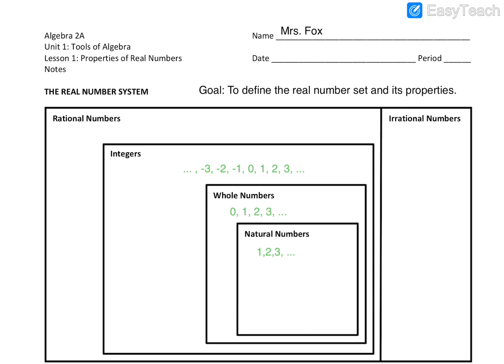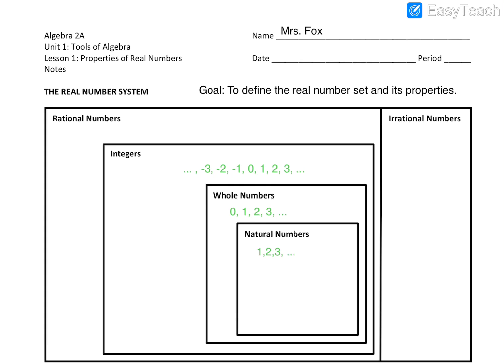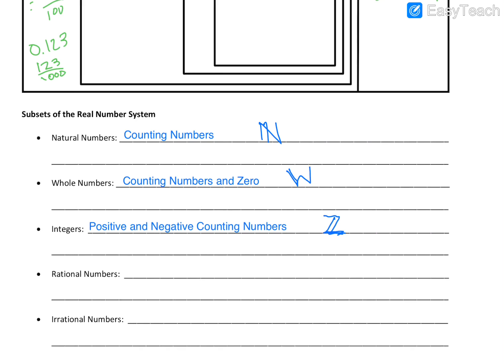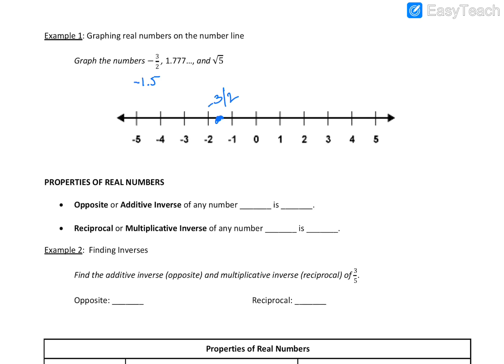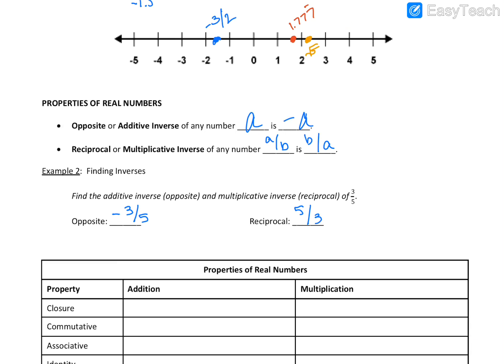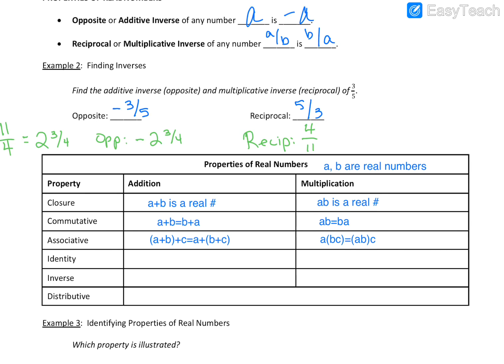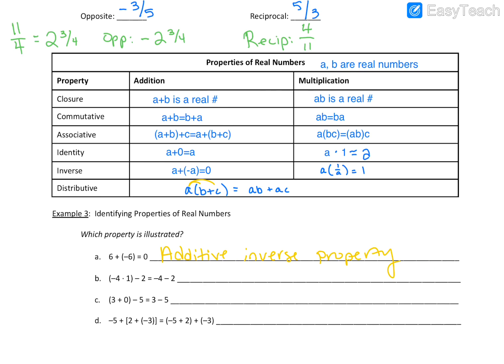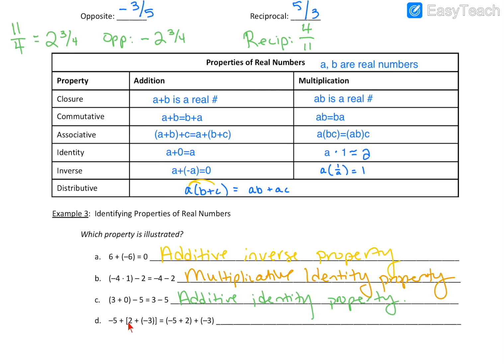Fox - Algebra 2A - 1.1 Notes